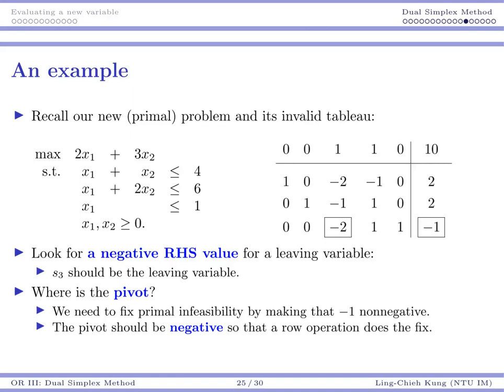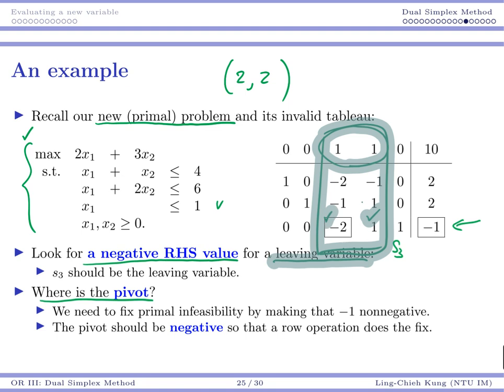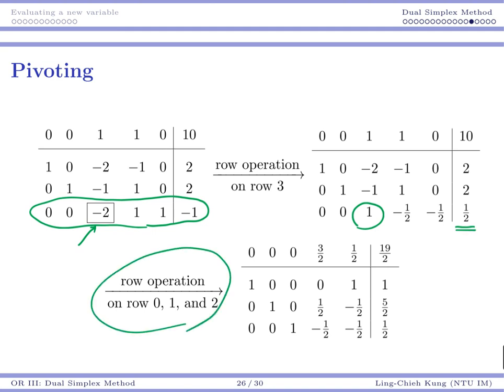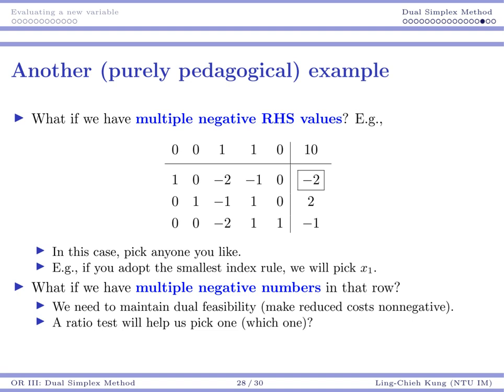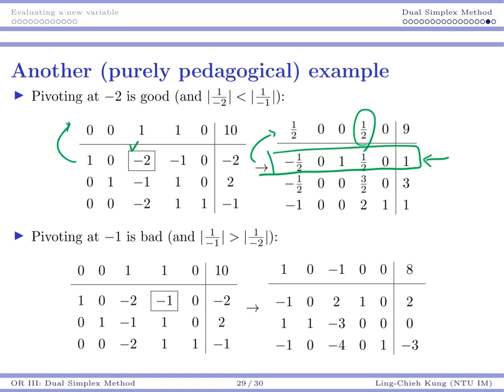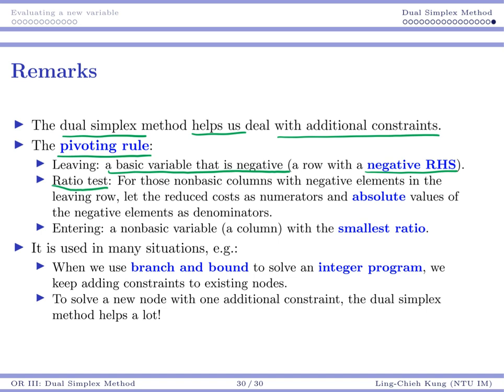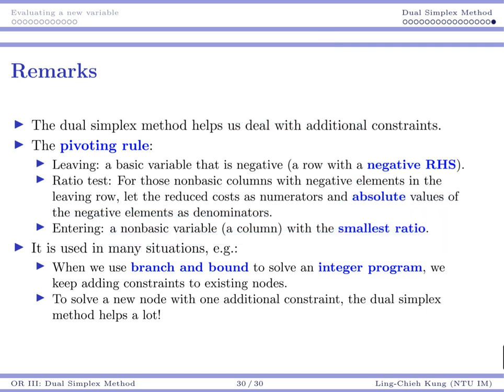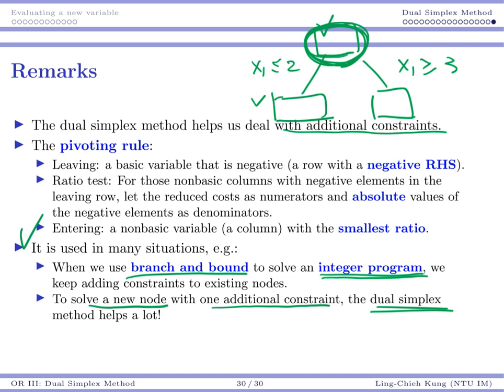[OR3-Theory] Lecture 3: Sensitivity Analysis & Dual Simplex Method #6 Dual simplex: Example & remark